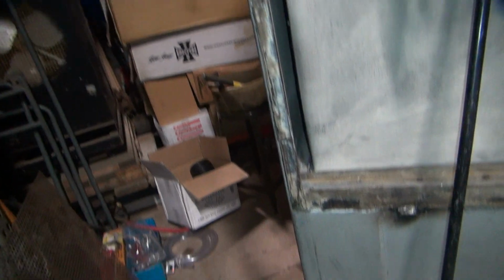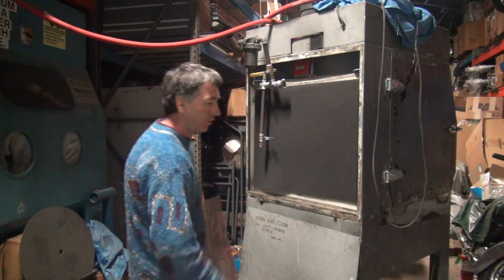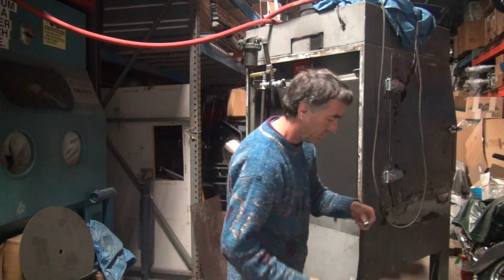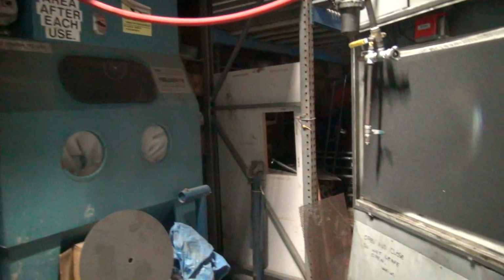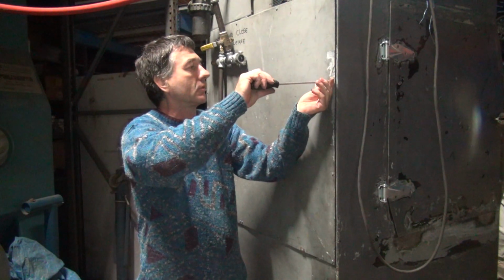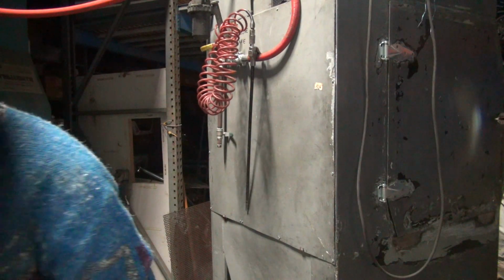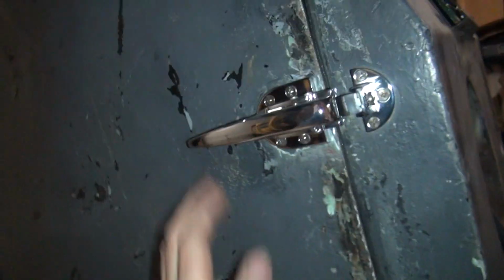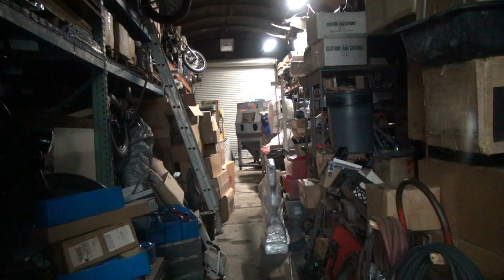#132 see what it takes to fix the air lines & the sand bead blaster working at tatro machine harley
i needed to upgrade my air lines in the shop for more air flow and stop the leaks.
while i was fixing the air lines i added a new one to the back of the shop to run my uni-hone bead sand blaster. this is a worn out version of the bead blaster i have been using at dads old shop. i have been using that one all my life so now it is time to get my crap going too. i purchased this piece of crap many years ago and have never used it.
like most used tools, you fix them correctly and they will last you a life time if you take care of them. this blaster's life was just about done so it needs just about everything to make it usable. see how i get it going again.